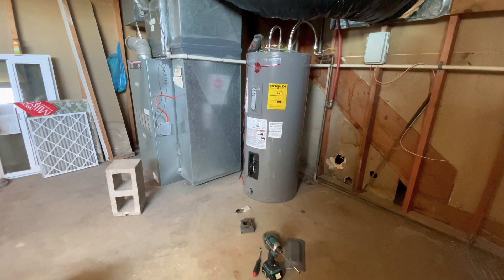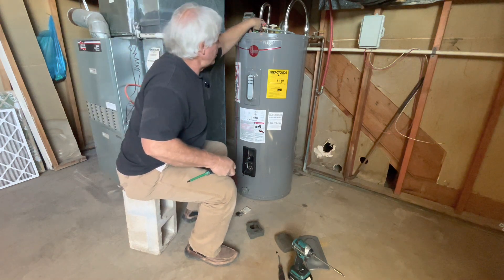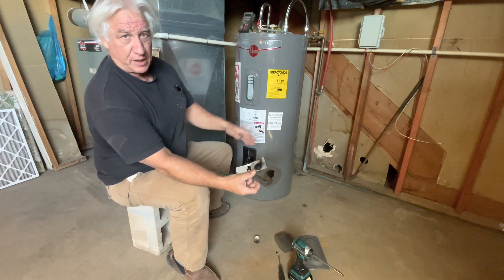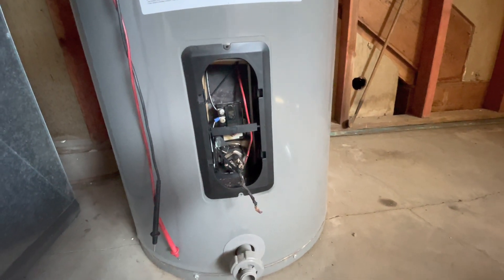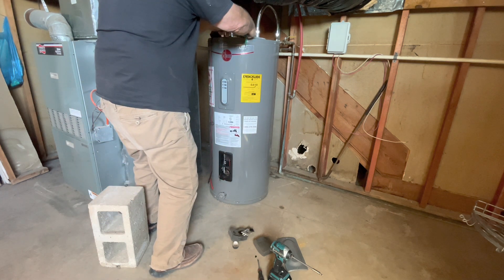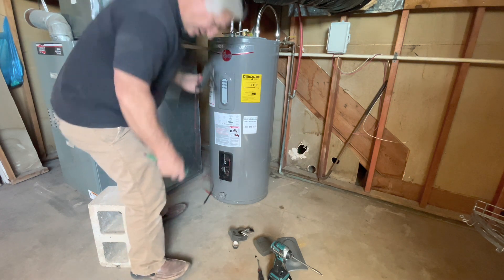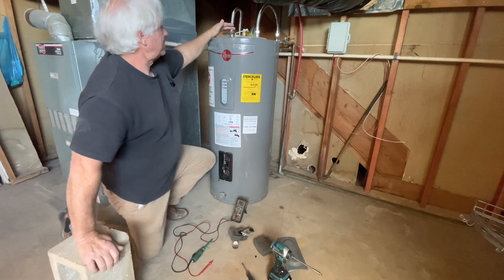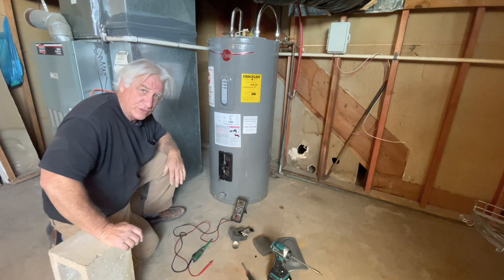RHEEM PERFORMANCE PLUS 40 GALLON 50 HOW TO TROUBLESHOOT HEATING ELEMENT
ARCING WIRES CAN CAUSE FIRES!